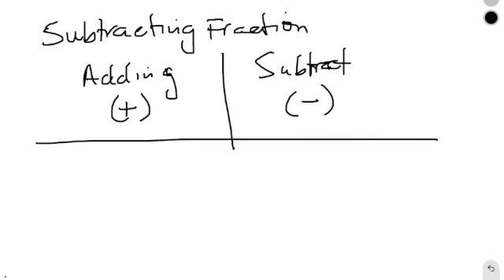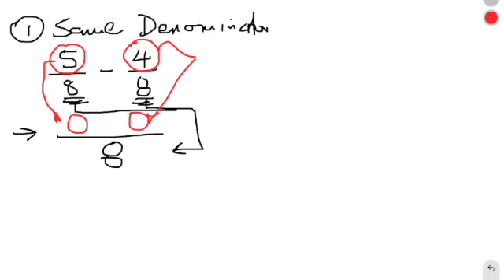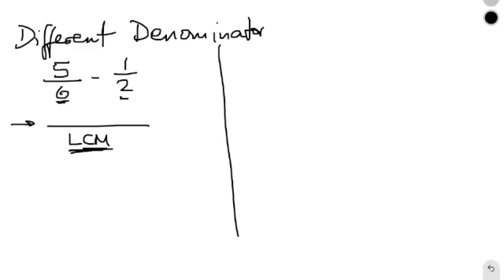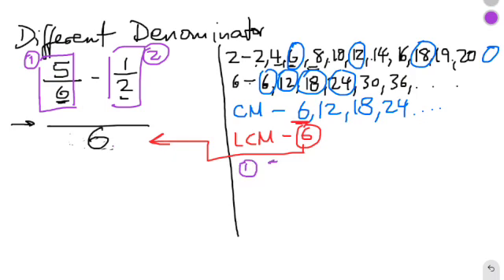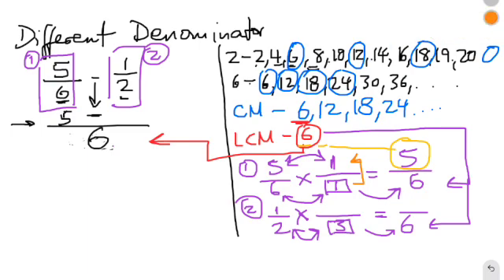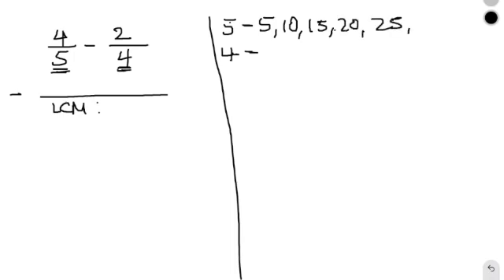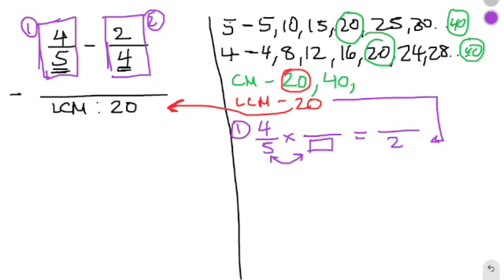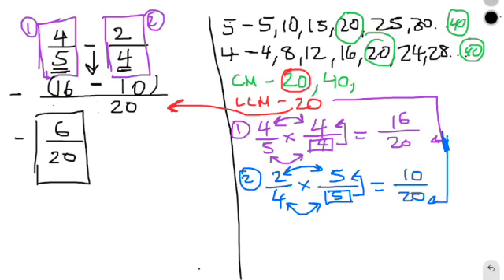How to Subtract Fractions with unlike denominator and like denominator. Step by Step with examples.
Whiteboard Tutoring showing how to subract fractions with unlike denominators and like denominators
Fraction types include:
1) Proper Fractions
2) Improper Fractions
3) Mixed Numbers
Video includes examples also.